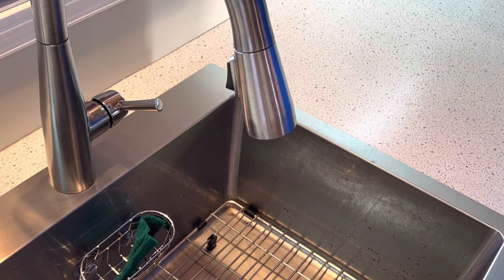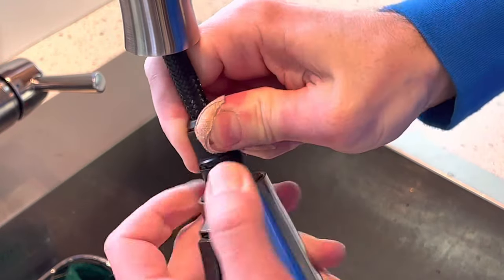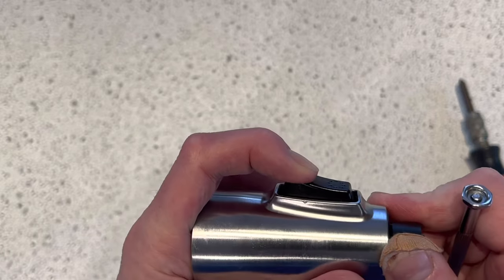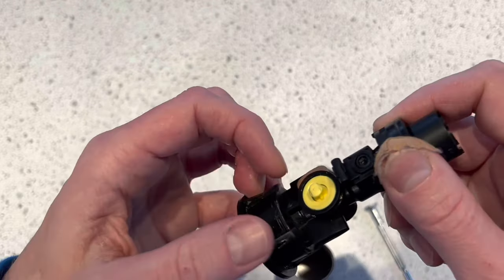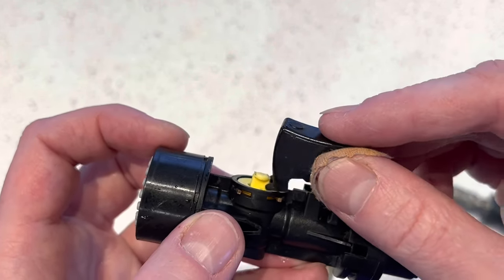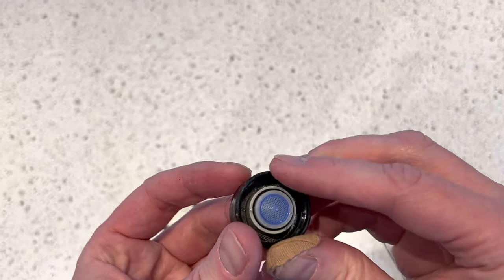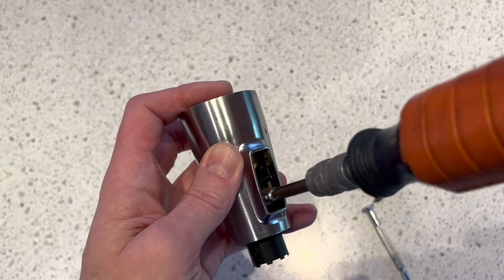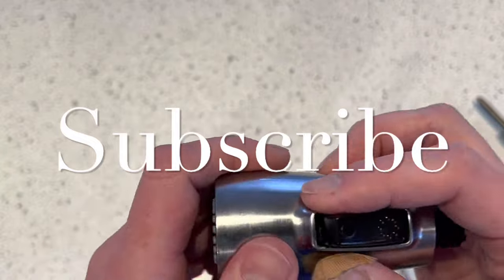Delta Faucet Aerator Removal on 9113-DST or RP80524